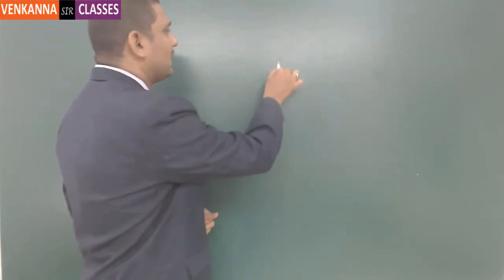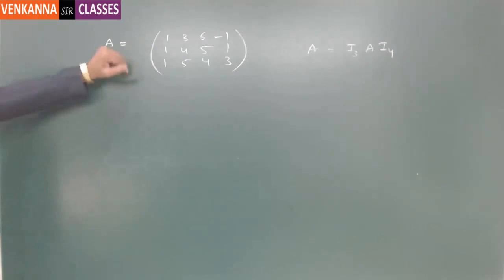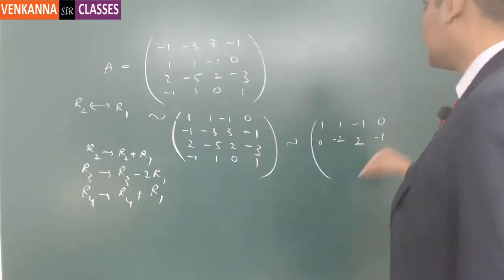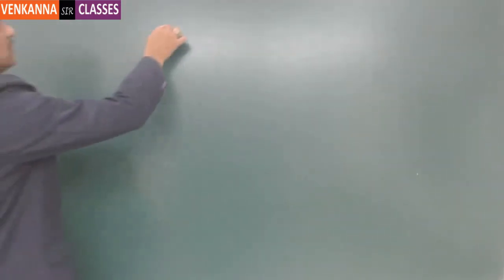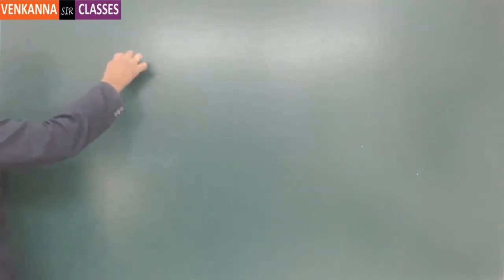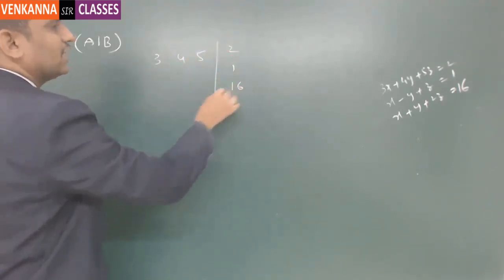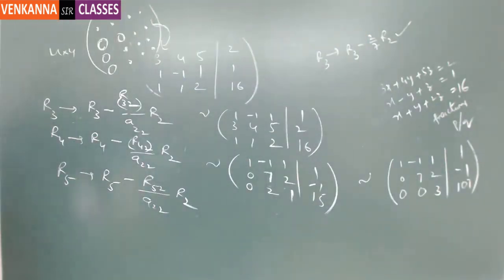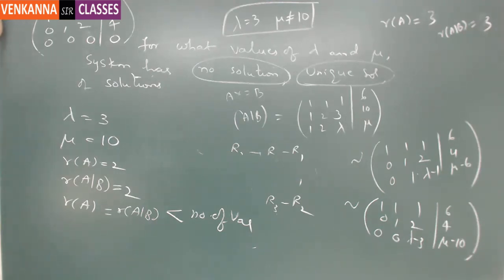linear algebra 14